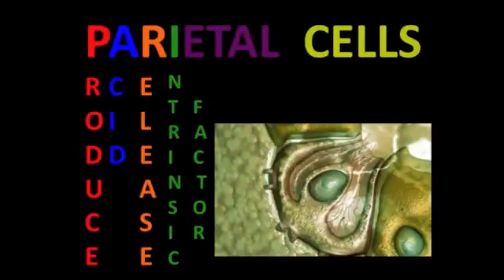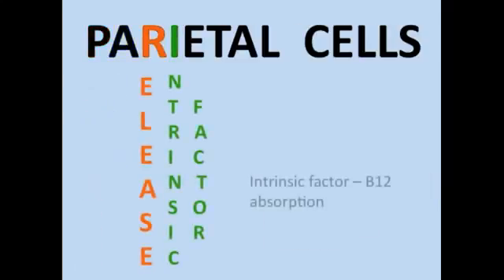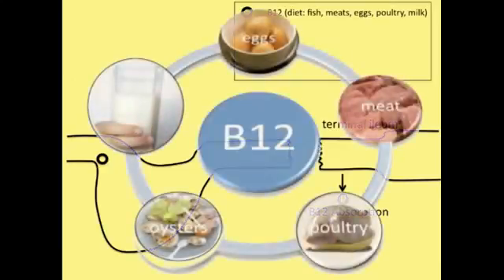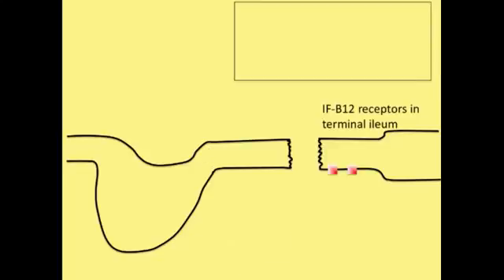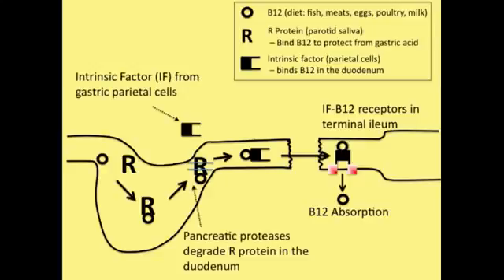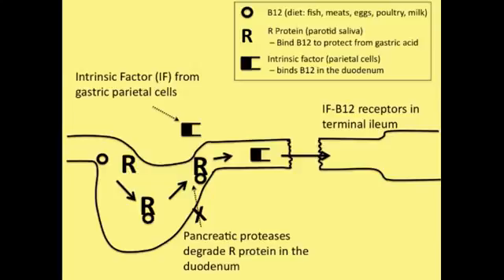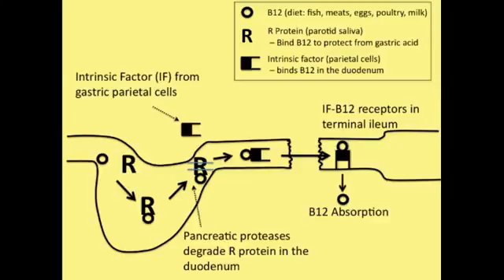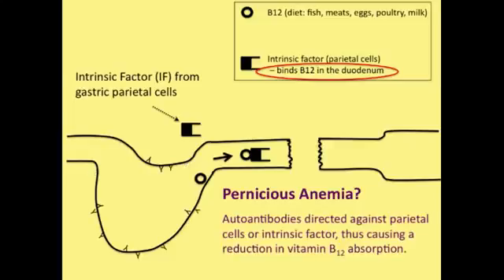Vitamin B12 absorption